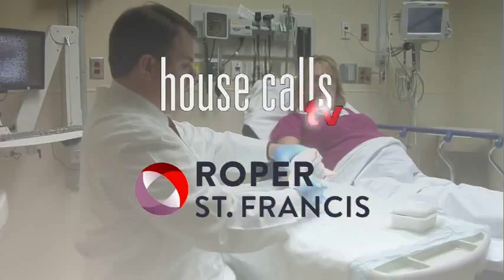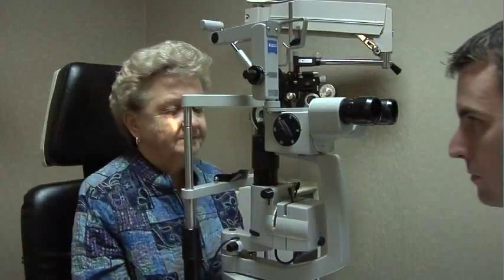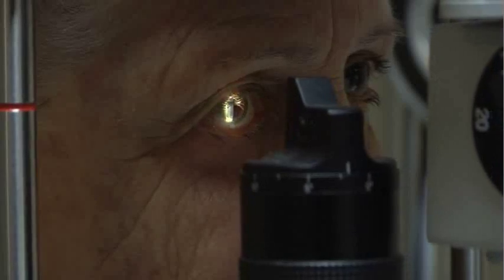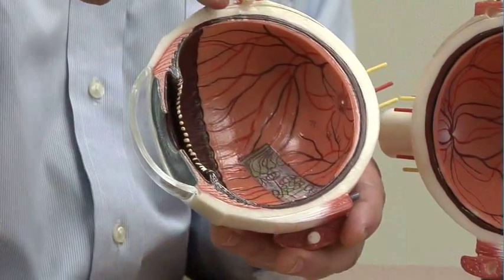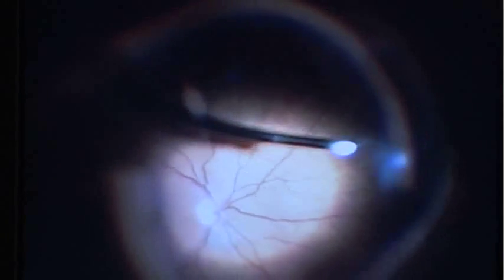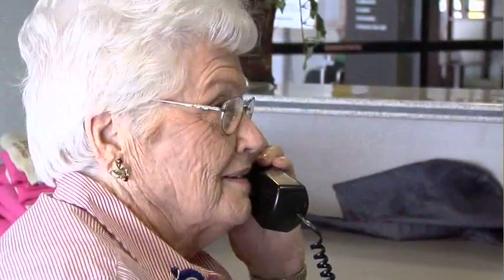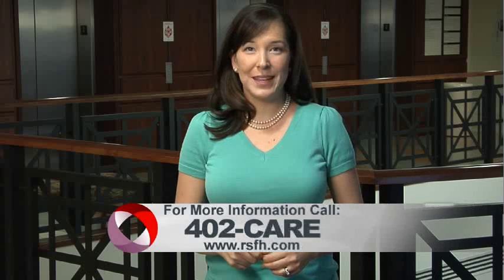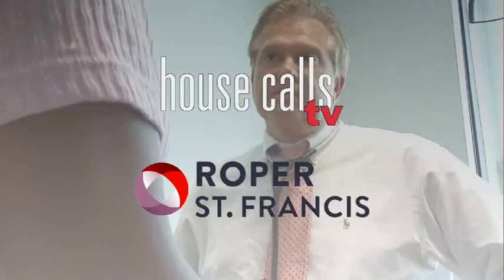Procedure for Vitreous Floaters Causing Vision Loss | Roper House Calls TV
Roper St. Francis Hospital | House Calls TV Program 376
"Procedure for Vitreous Floaters Causing Vision Loss"
with Ophthalmologist/Retina & Vitreous Specialist Lowrey King, MD